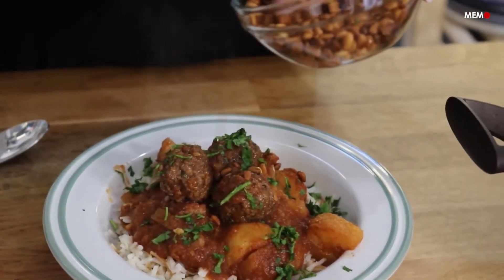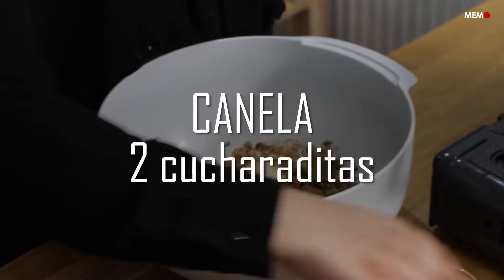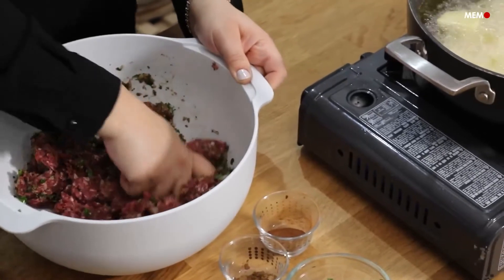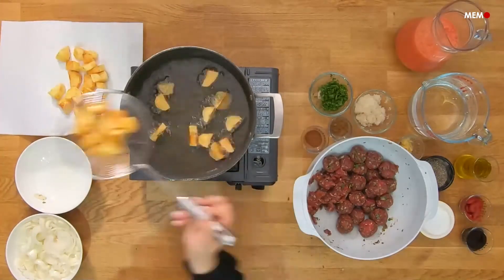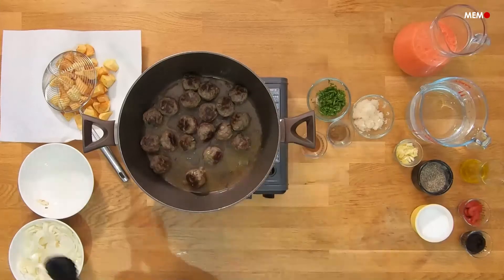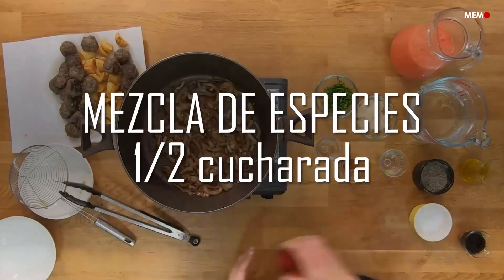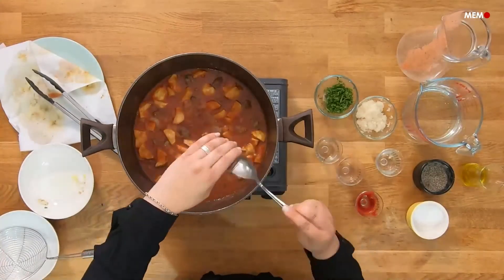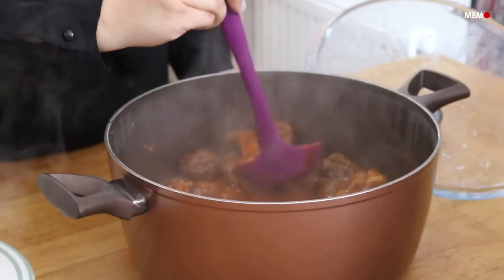Dawoud Basha: Albóndigas al estilo de oriente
Receta de Maha Salah:

La carne y las patatas son un maridaje muy popular. Casi todos los países tienen una variación de estos dos ingredientes juntos. Hoy vamos a descubrir el plato Dawoud Basha. Este plato se compone principalmente de patatas y albóndigas, pero lo que lo hace especial es la salsa de tomate ácida en la que se cocina, que está condimentada con canela y la emblemática siete especias de Oriente Medio y tiene melaza de granada, que le da un sabor ácido y dulce a la vez, haciendo que el resultado sea irresistible. Ya sabemos que muchos platos de Oriente Medio tienen una historia detrás de su nombre, y éste es el caso del Dawoud Basha. Se dice que este plato se preparaba para un noble otomano, Dawoud Pasha (o Basha, como decimos los árabes), pero el cocinero olvidó uno de los ingredientes y fue castigado, por lo que el plato quedó vinculado al noble desde entonces. No tengo ni idea de la veracidad de esta historia, pero siempre es divertido escuchar estas pequeñas historias, e independientemente de la procedencia del nombre del plato, tenga por seguro que es absolutamente delicioso.

Las albóndigas son las tradicionales que se hacen en todo Oriente Medio, siempre con perejil, cebolla y siete especias. A mí me gusta añadir canela a los platos con carne picada porque le quita la gordura y le da un agradable calor. Después de formar nuestras albóndigas, debemos asegurarnos de dorarlas por todos los lados para que conserven los jugos y no se desmoronen en nuestra salsa. No es importante que se cocinen por dentro, ya que vamos a dejar que se cocinen en la salsa.

Al hacer nuestra salsa de tomate, o jugo (a falta de una palabra mejor), no necesitamos pelarlos porque la piel se mezclará con la pulpa. Asegúrate de añadir un poco de agua para que se mezclen en la batidora. La cantidad de agua dependerá de lo jugosos que sean tus tomates. Este plato es muy fácil y se prepara con bastante rapidez, pero para obtener el mejor sabor, hay que dejarlo cocer a fuego lento durante al menos 20 minutos para que la salsa se reduzca y espese, y los sabores se intensifiquen. Lo mejor de este plato es que, al igual que muchos otros guisos, sabe mejor cuanto más tiempo se deja reposar, por lo que es perfecto para preparar comidas.

Una pizca de piñones o almendras tostadas es el complemento perfecto. Sírvelo con arroz de fideos o moja un poco de pan en él y disfruta de esta comida reconfortante por excelencia.

MEMO